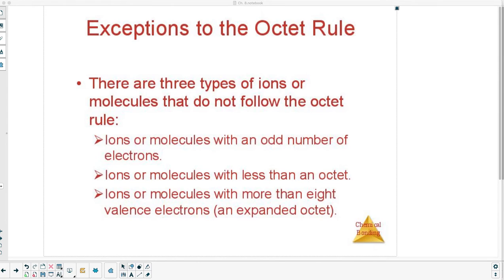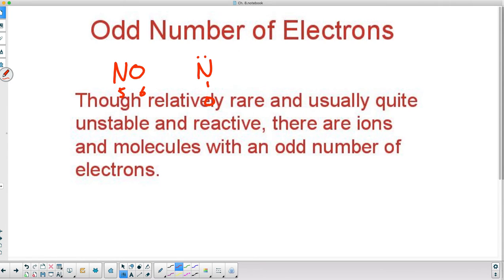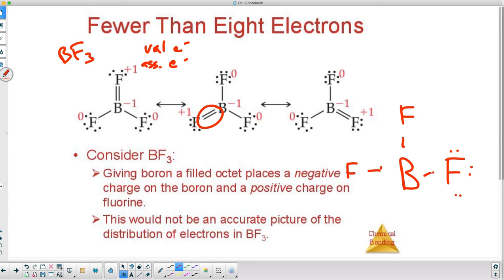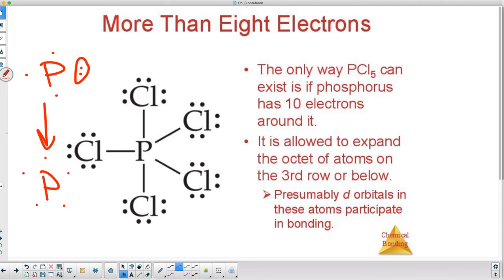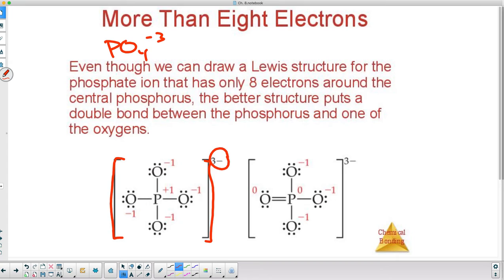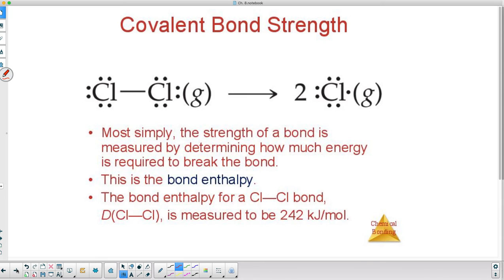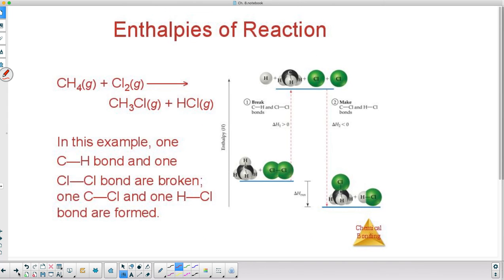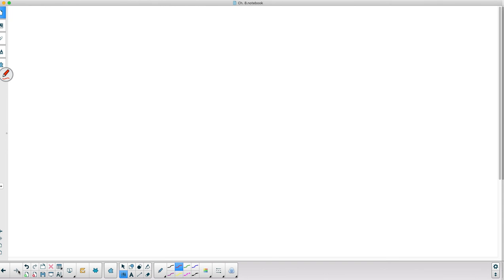8 7, 8 8 notes screencast